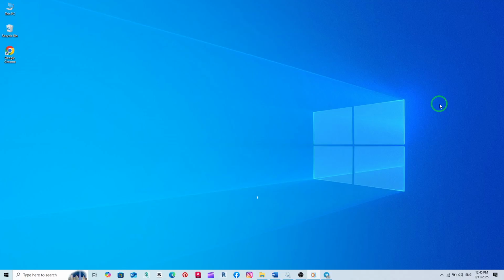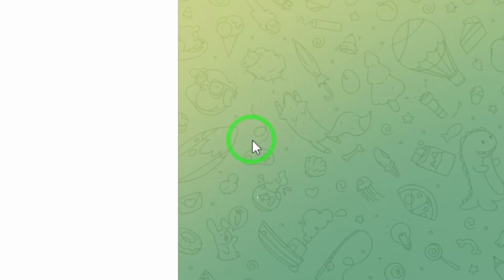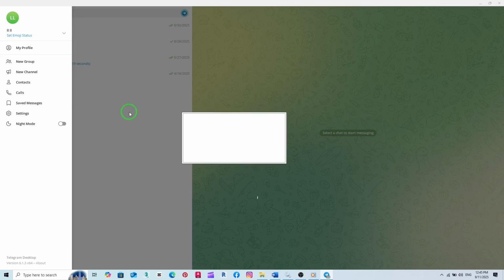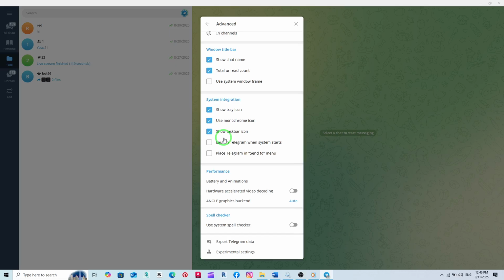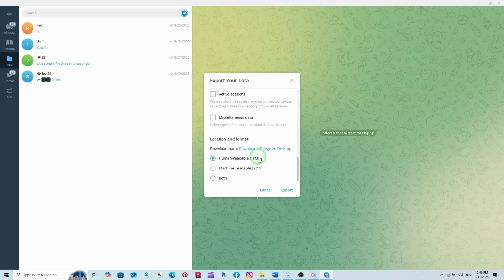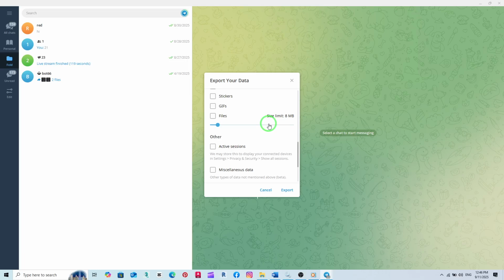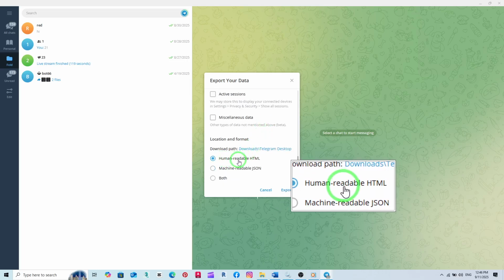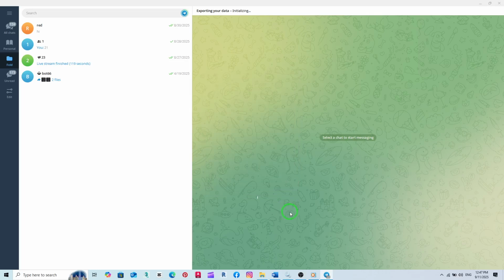How To Export Data As HTML On Telegram App On PC (New Update)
Learn how to export your Telegram data as HTML on PC with the latest update. This quick step-by-step guide will show you the exact process so you can easily access your data in a human-readable format.

Steps to Export Data as HTML on Telegram App (PC New Update):

1. Open Telegram app

2. Click on the three lines at the top of the page

3. Enter to Settings, then Advanced

4. Scroll down to Export Telegram Data

5. Check the data you want

6. Scroll down to choose Human-readable HTML, click on Export

7. After ending the export, click on Show my data-

Chapters:
00:00 Intro
00:12 Soultion
01:05 Outro